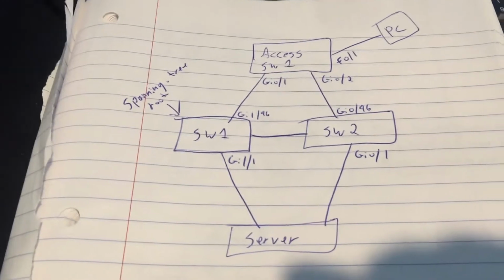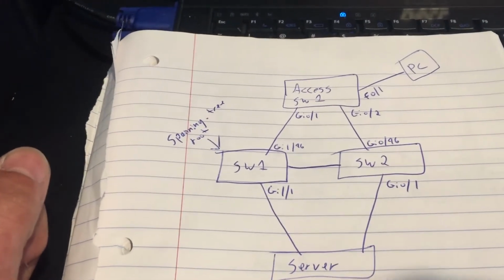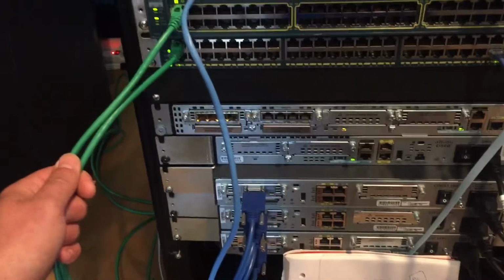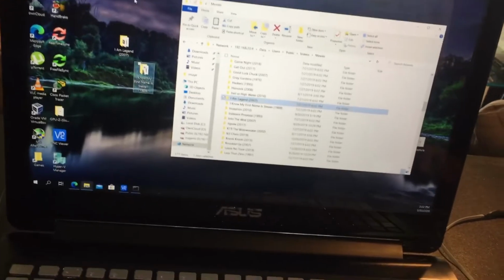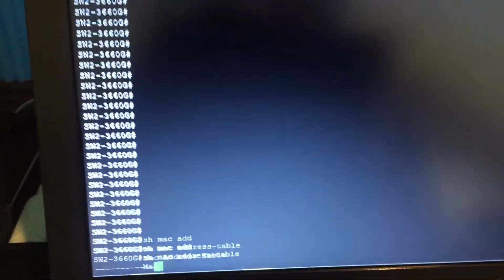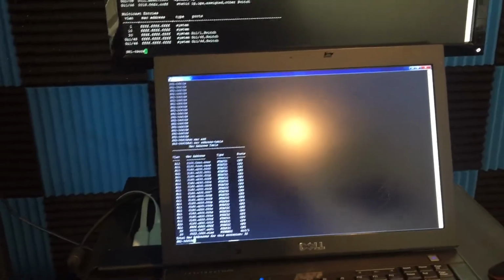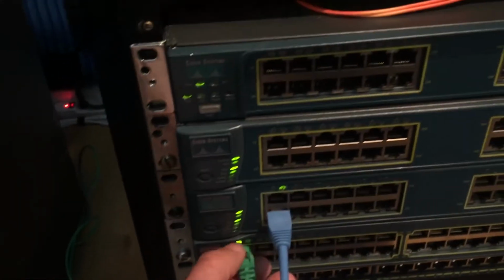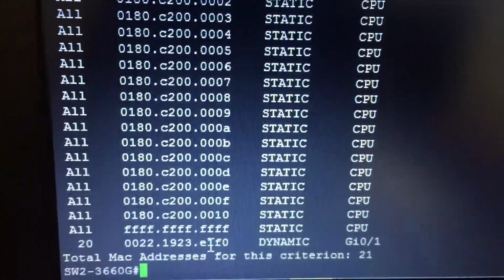How MAC Addresses Are Managed Using NIC Teaming in Switch Independent Mode on Windows Server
Just a quick overview of how things work at the data link layer (layer 2) in Windows Server when using NIC teaming in switch independent mode.

I also realized later on that the secondary NIC will also accept traffic destined for the "Team's" MAC address, however it will not respond to arp requests. So if you have a layer 3 configuration using a routing protocol that is giving you ECMP, then you can create a static arp and mac address-table entry for inbound traffic. You would do this on the switch directly connected to secondary network adapter for that server.